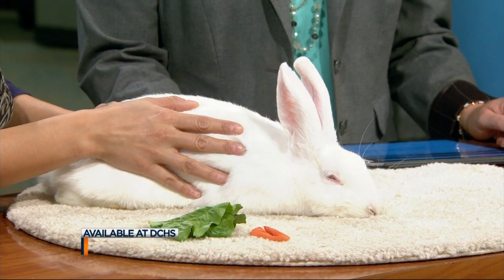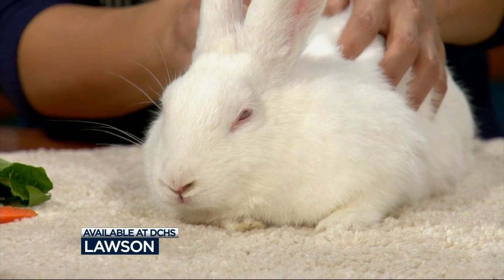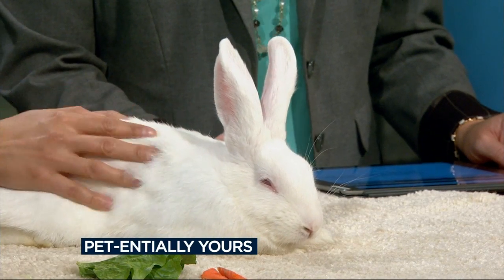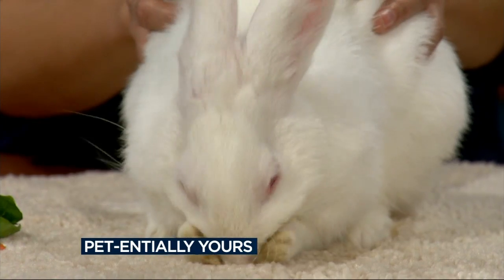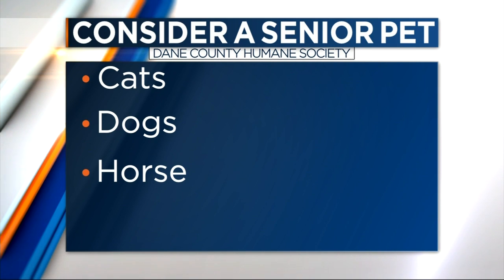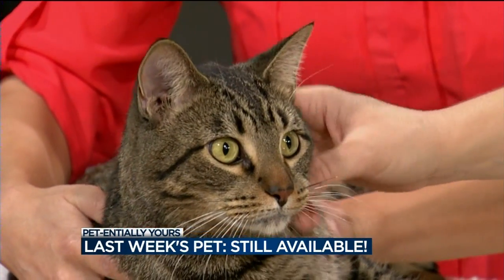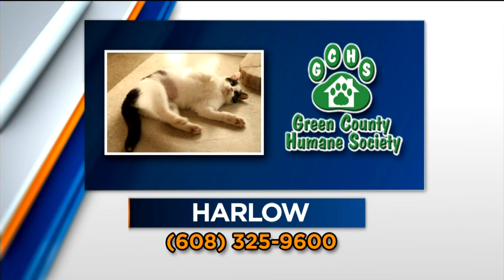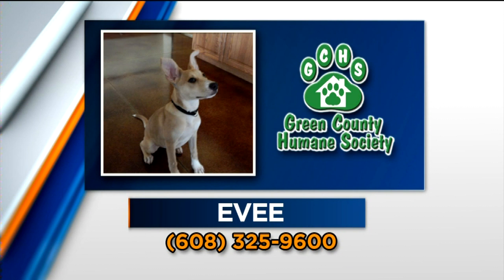Pet of the Week: Lawson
Lawson the bunny is available for adoption from the Dane County Humane Society.